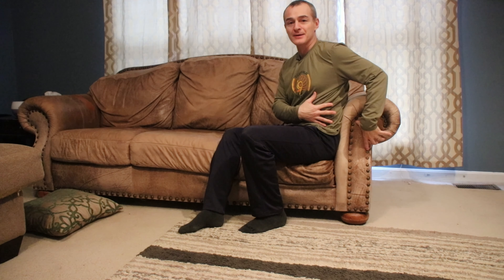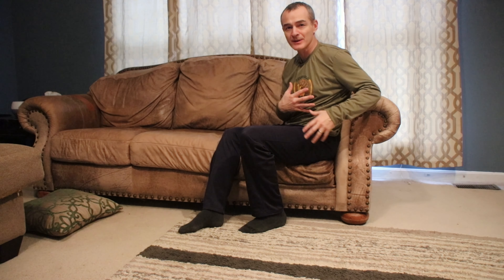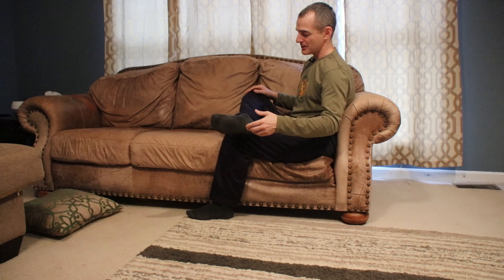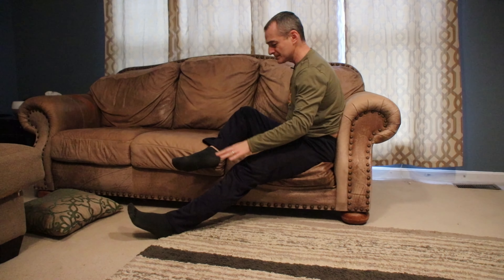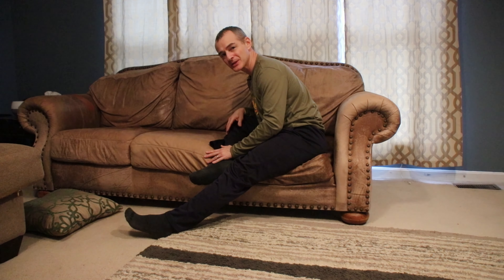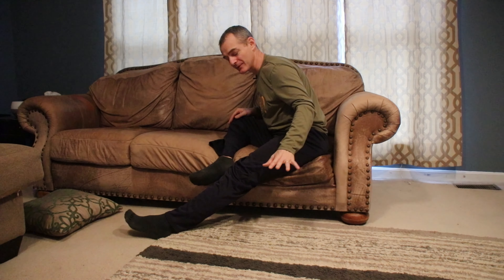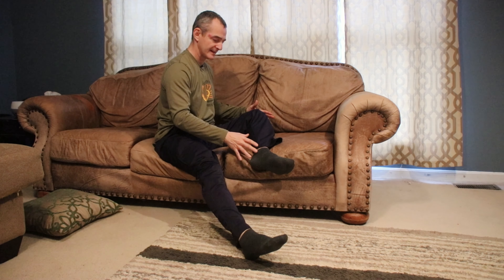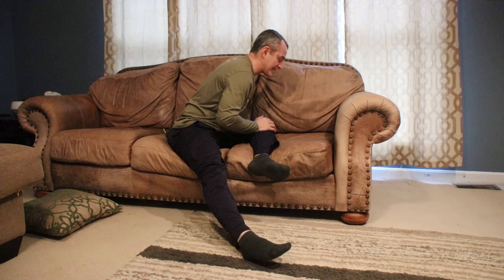Can I Cross My Leg After Total Knee Replacement - Hip Stretch